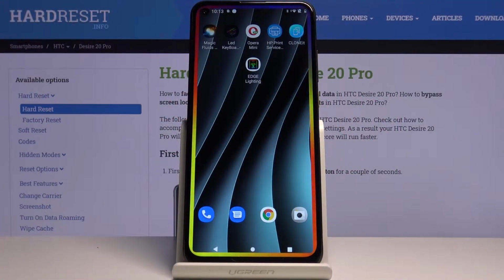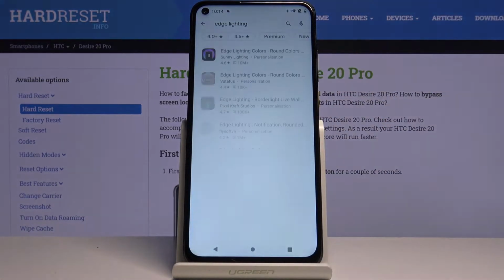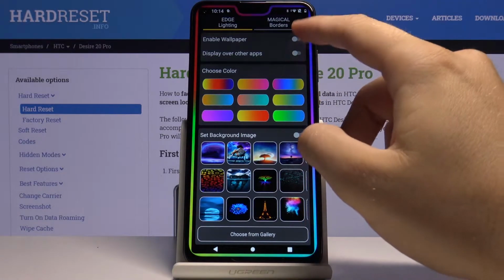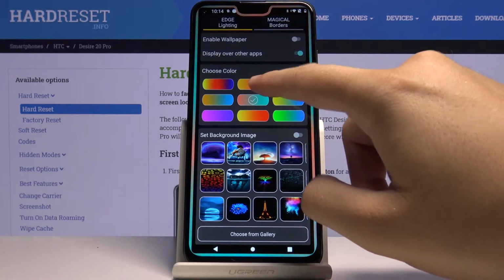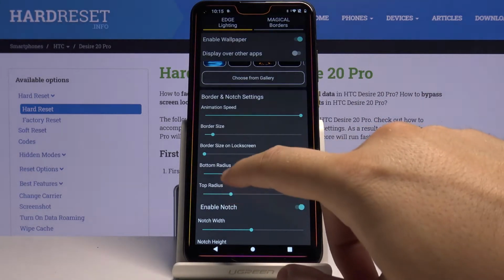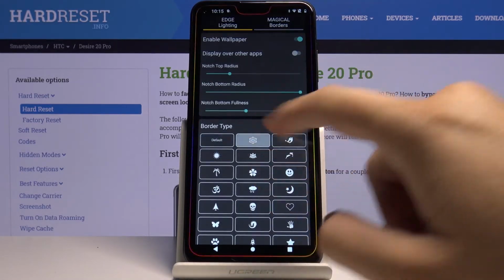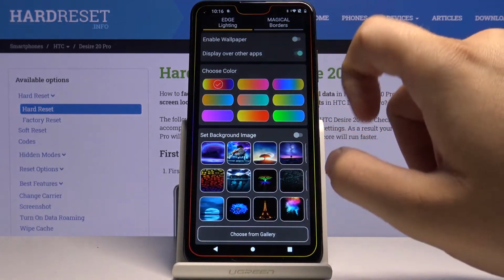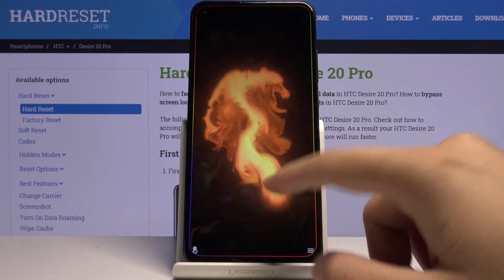How to Install Lighting Edges in HTC Phone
As you well know Lighting Edges in Smartphones is mainly known from Samsung Phones, but we found a great application that will allow you to add such a theme to your HTC Phone. It is important to follow our guide step by step and then you will succeed. Remember to share the video with your friends if it is helpful for you.

How to Download Lighting Edges in HTC? How to Add Lighting Edges on HTC Phone? How to Creat Lighting Edges in Android? How to Use Lighting Edges HTC?